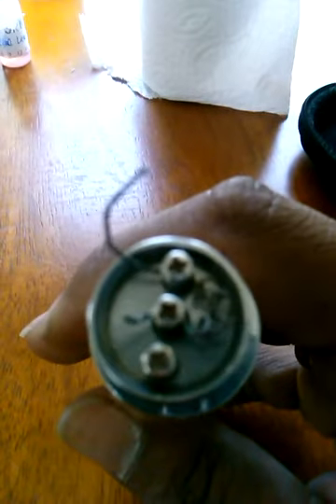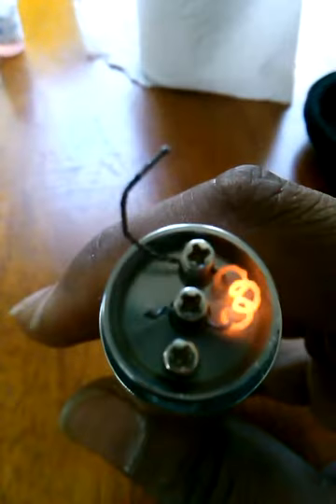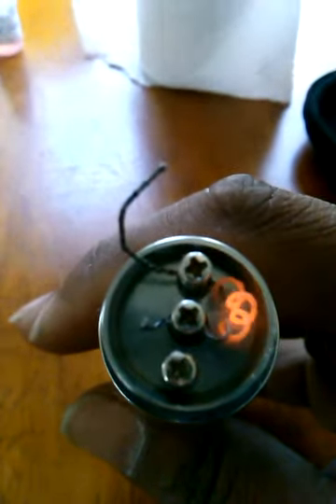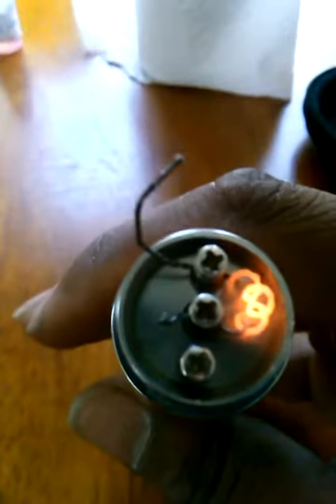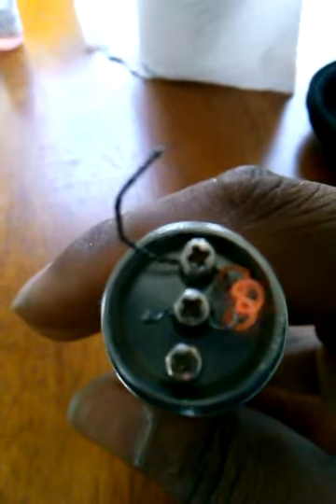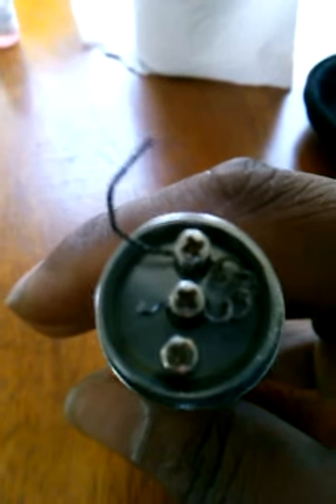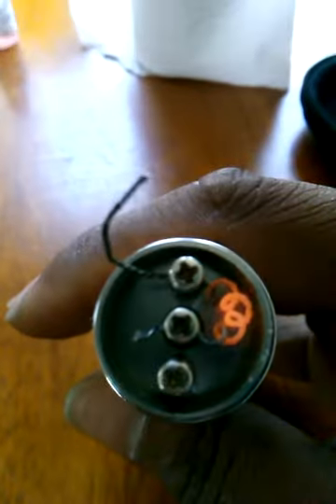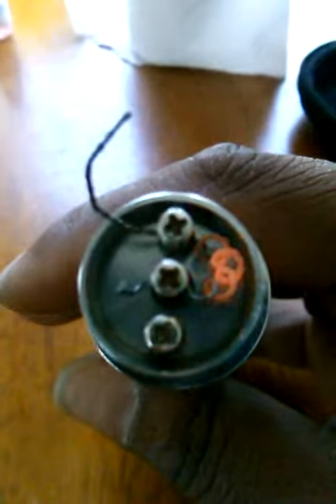V12/chi you clone